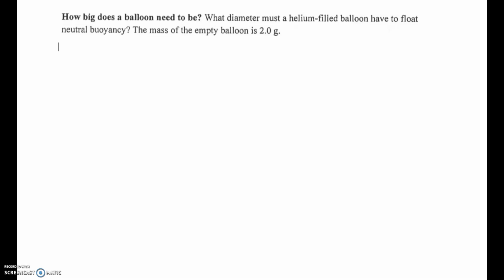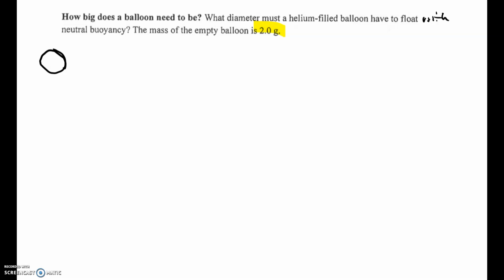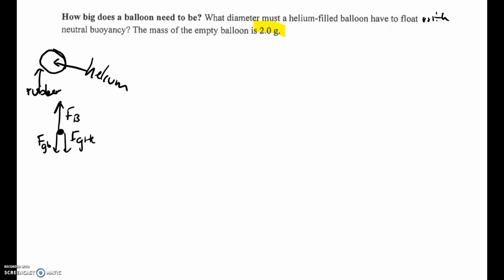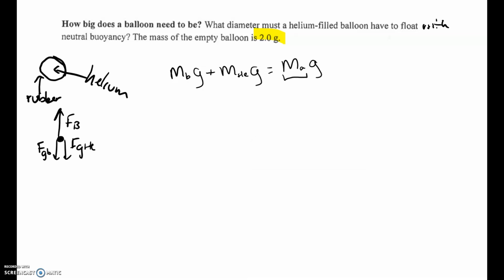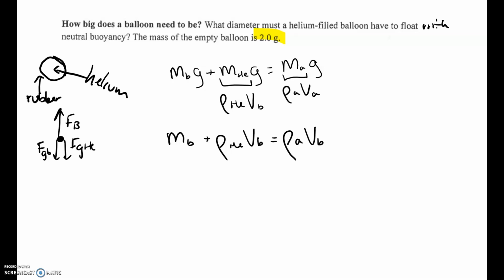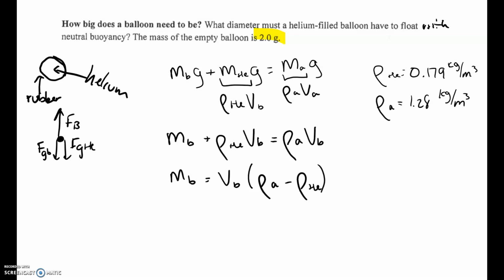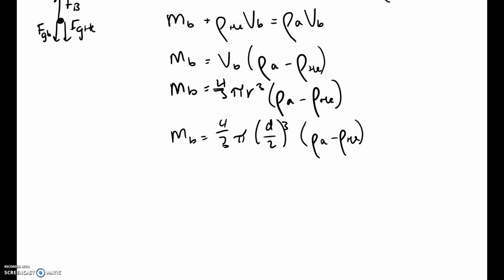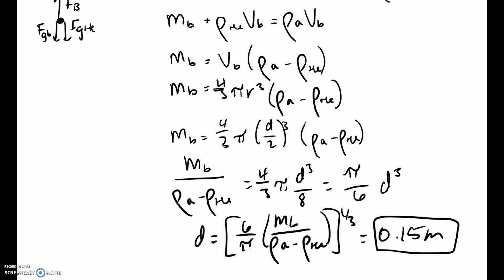Ex. Floating balloon